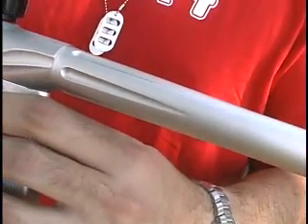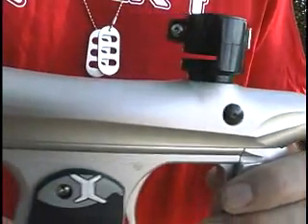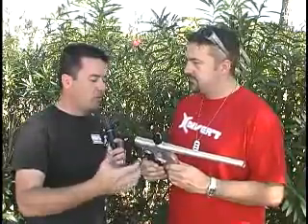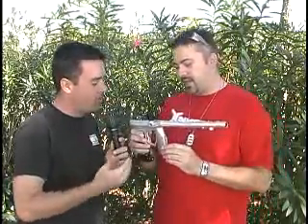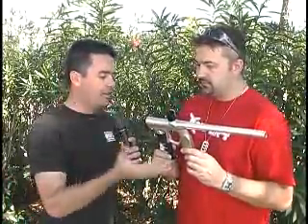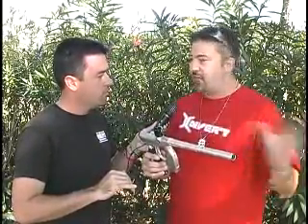PigTV - Paintball Television Tech Extra * Invert Mini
This video is available in a higher quality version at WARPIG.com - click "Video" in the site menu.

Simon "Manike" Stevens discusses the new Mini paintball marker from Invert Paintball.